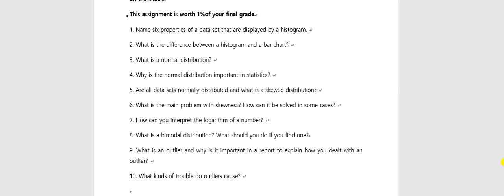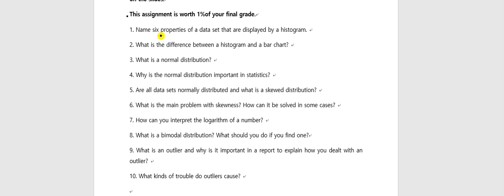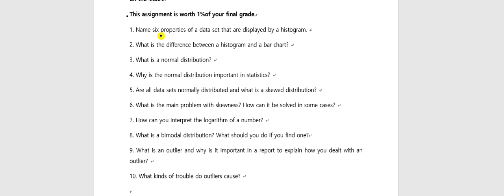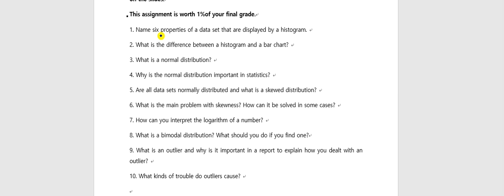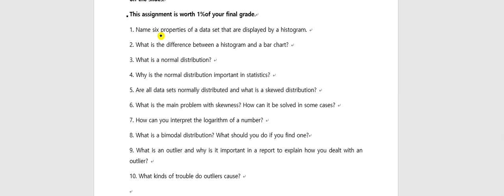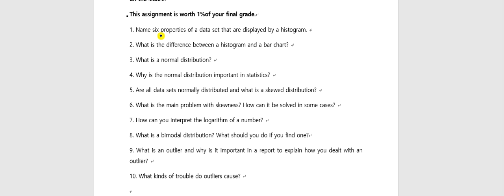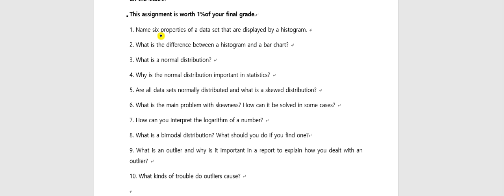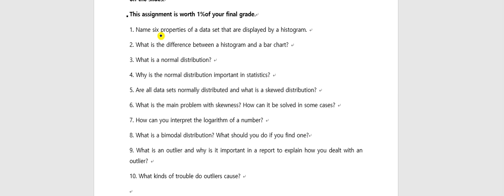Business Statistics U3 Revision Questions